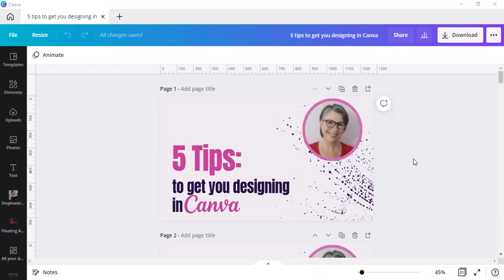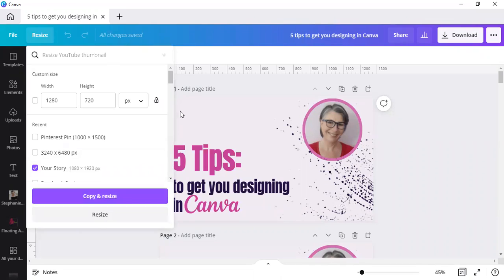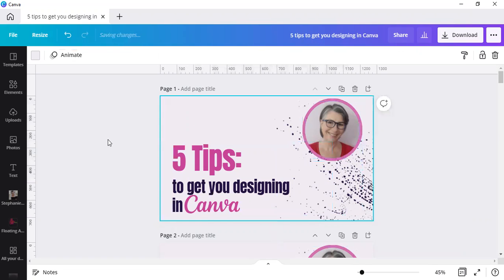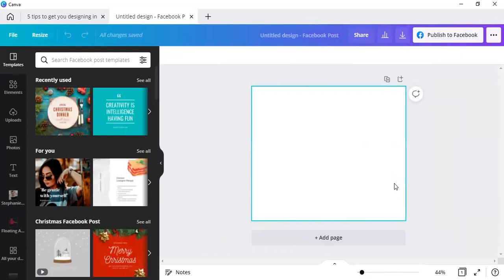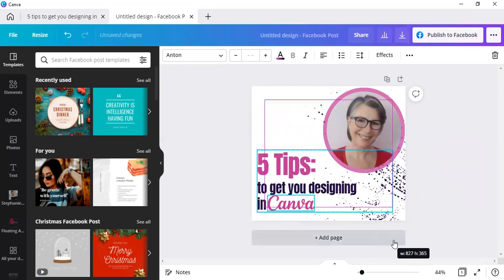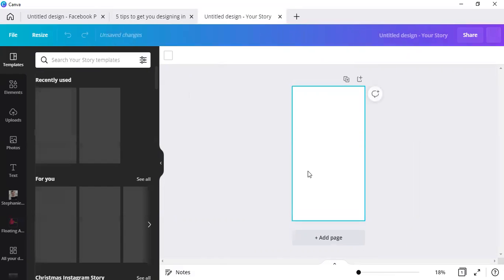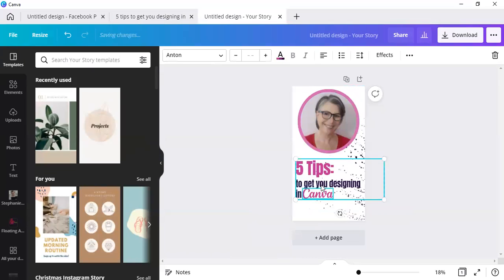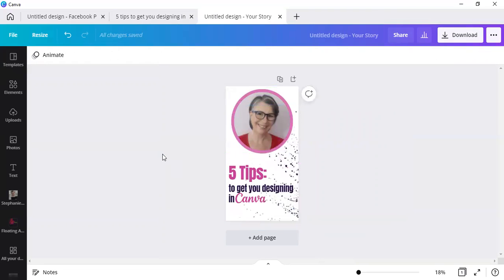How to resize a design without Canva pro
Who said you need to have Canva pro to resize like a pro?

Use your Canva free account! There's a little bit of work involved, but nothing major or serious.

You can totally do it!